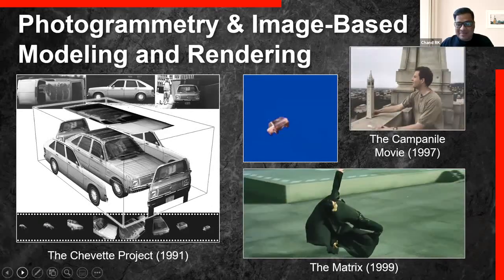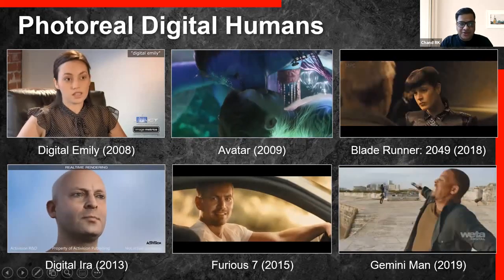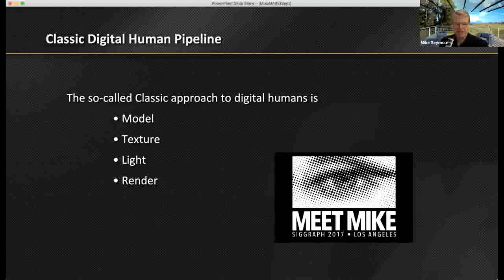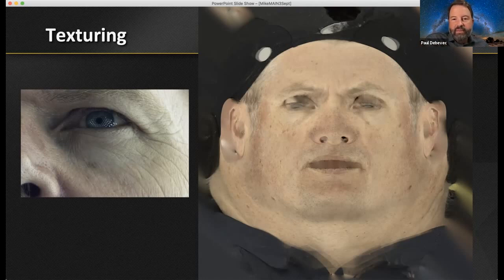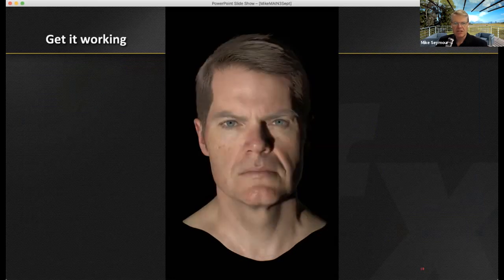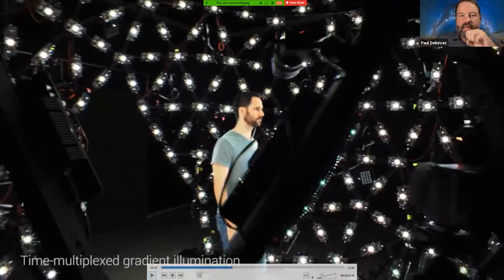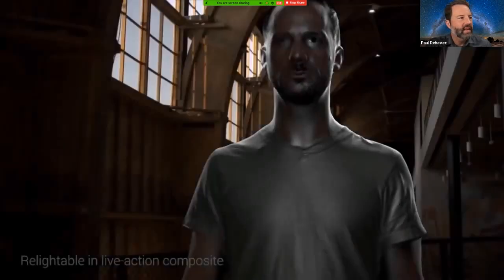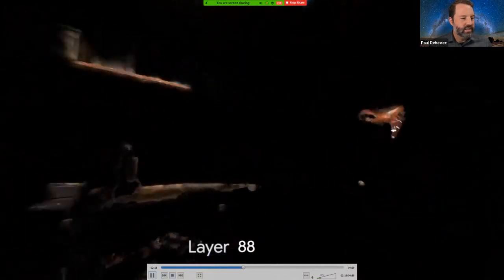Plenary 13 A: CII SummitFX 2020 September 3 (Day 3)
Plenary 13 A: The Journey of Digital Humans in Films

The session will witness insightful discussion on the Journey of Digital Humans in Films and Games through the development over the years and where we stand today to what lies in the future

Mr R K Chand Head of Studio Technicolor Film & Episodic VFX Mumbai, TraceVFX

Dr Mike Seymour Ph.D Researcher Lecturer Writer – Tech Specialist Digital Humans: MOTUS Lab USYD & FXguide Co-founder, Australia

Dr Paul Debevec Senior Staff Scientist Google Research Adjunct Research Professor of USC Computer Science & USC ICT, USA